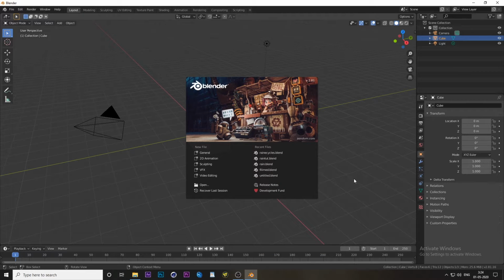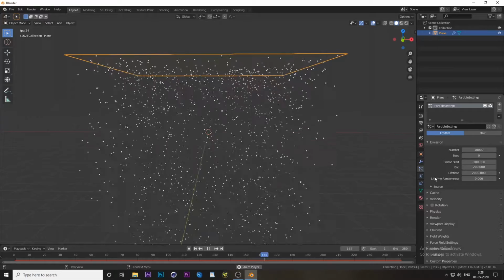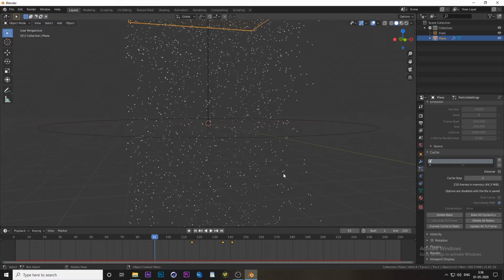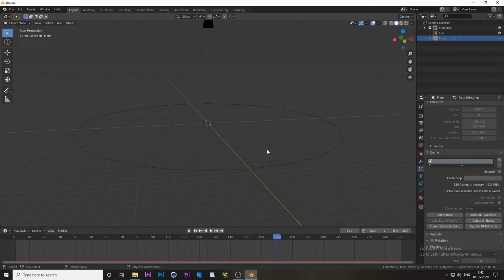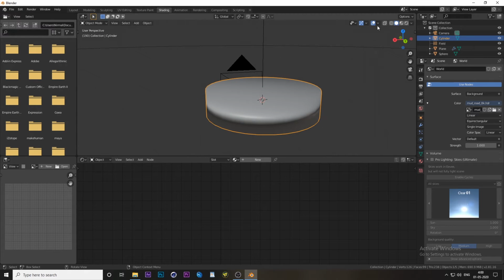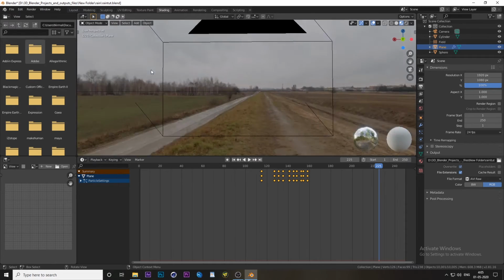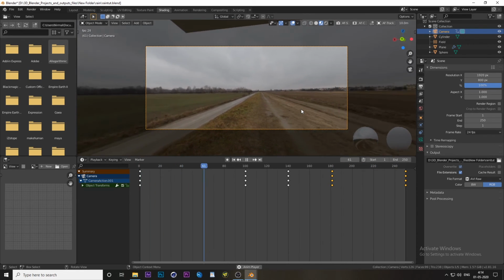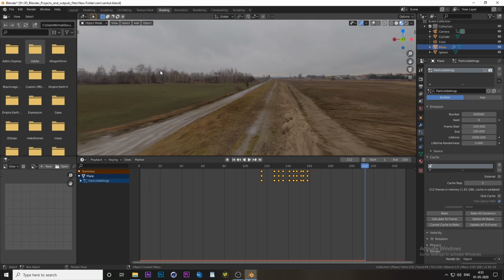Rain freeze effect in Blender 2.81 | Turorial